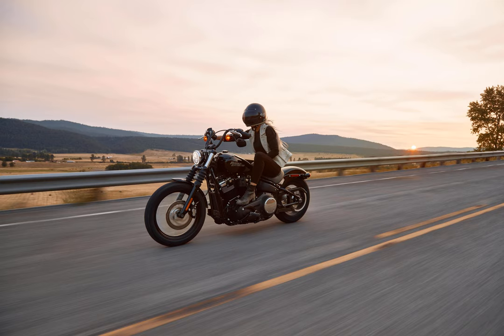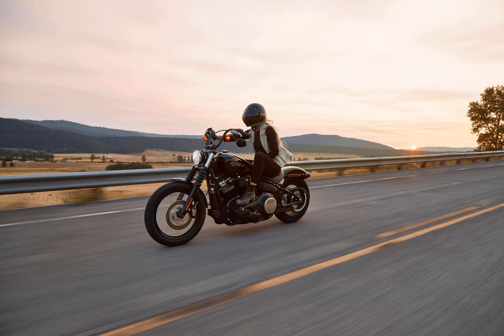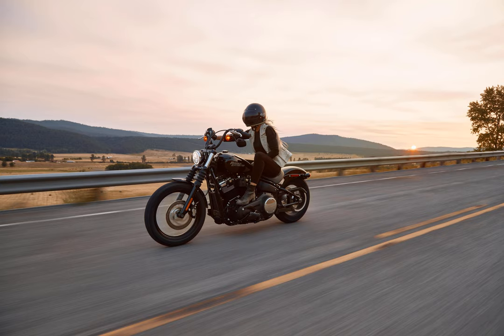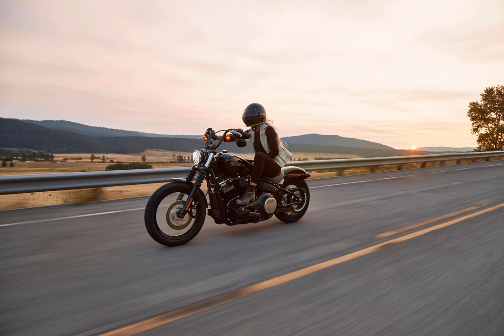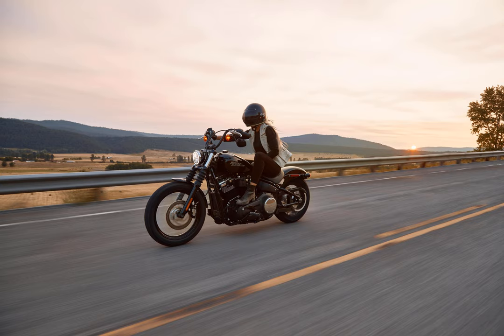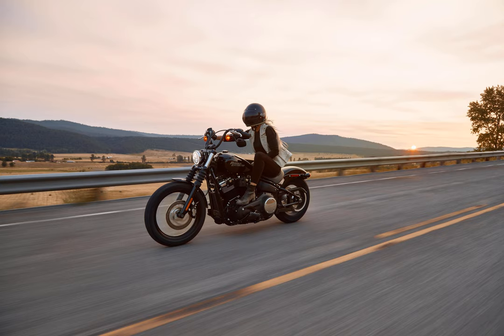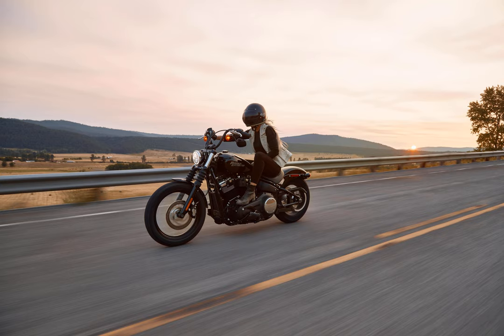road bike - How can I make road-bike rims survive tree roots on trails?